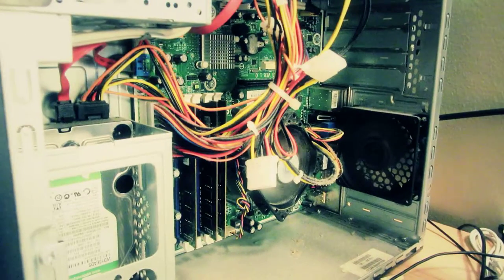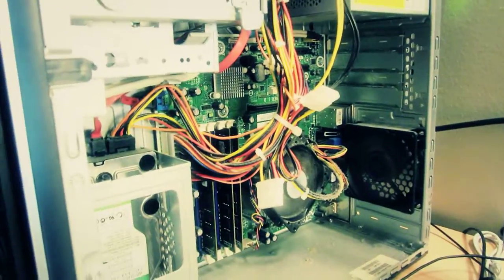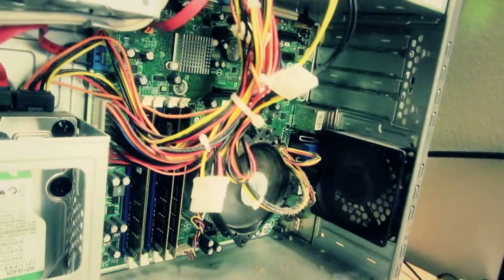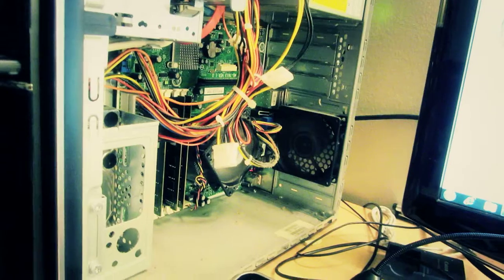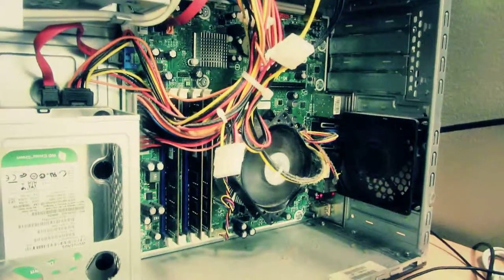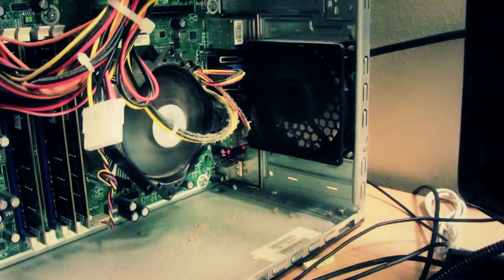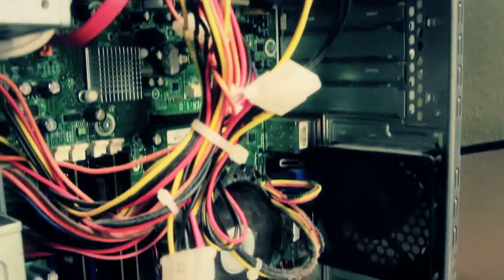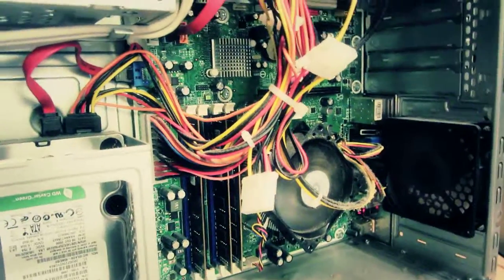My Setup / my machine / my computer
this is basically the computer i use to render edit and process everything with.. this computer will be getting a much needed new graphics card upgrade.. see real graphics cards are 10 times better than integrated graphics cards.. looking forward to upload many more videos on this computer